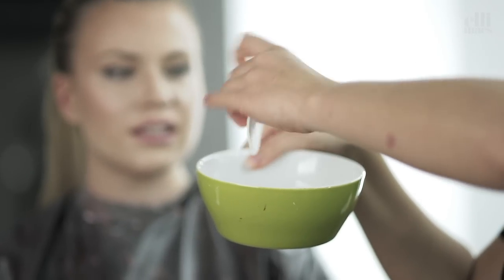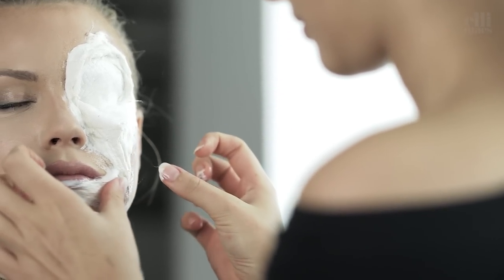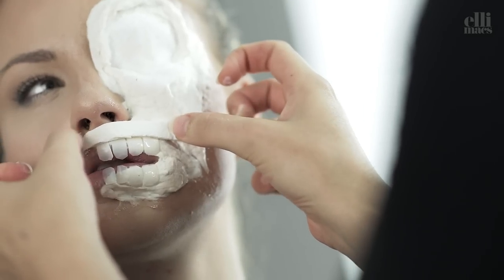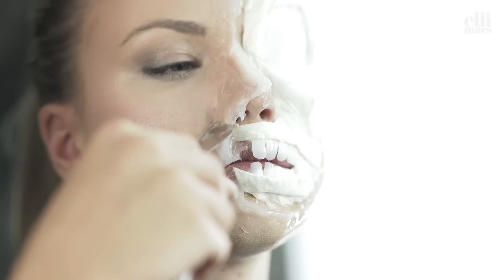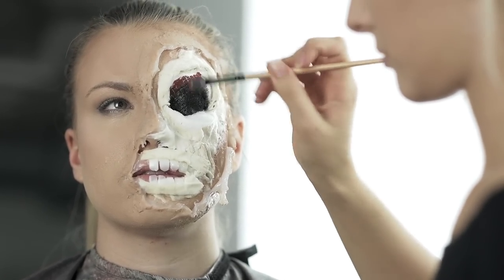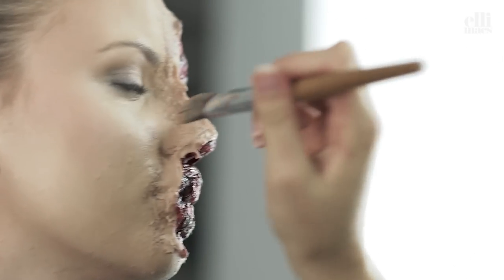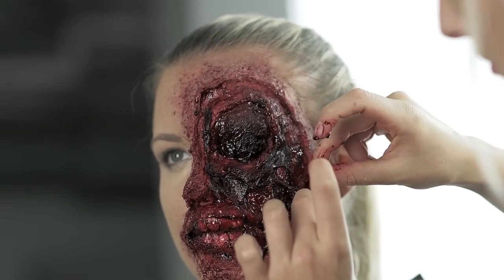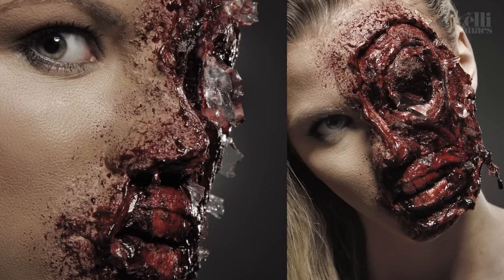Car crash face special fx makeup tutorial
So you just had an accident and went face first through the windshield of your car, only to come out on the other end with a face full of shards and a lost eye.

and instagram: @ellimacstv

Special makeup products
Sculpt Gel
Liquid latex
Breakaway glass

Gear used
Nikon D810, Nikon 105mm f/4 ai-s MICRO, Nikon 50mm f/1.4D, Final Cut Pro X, Pro Tools 10, Macbook Pro 15" Retina